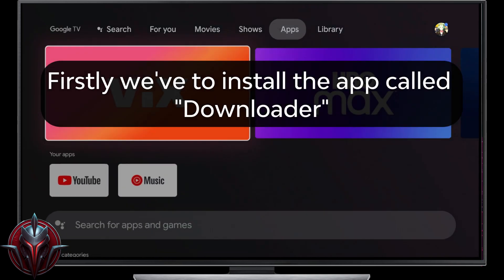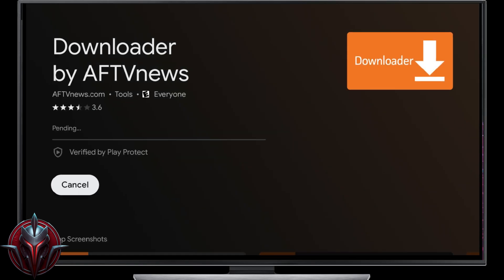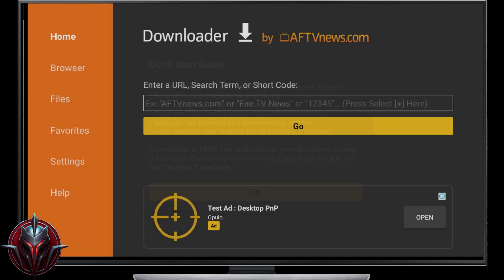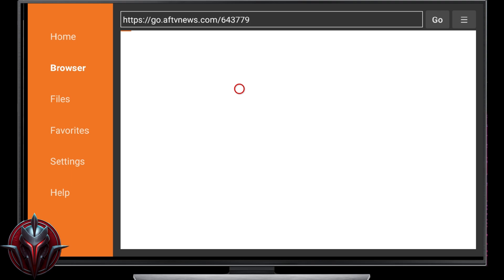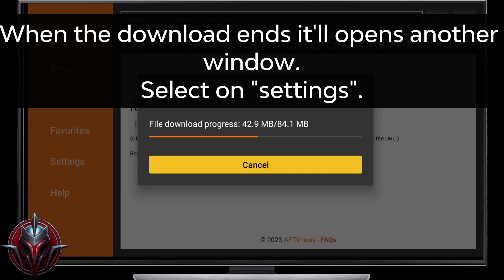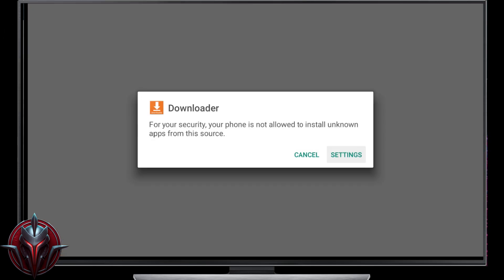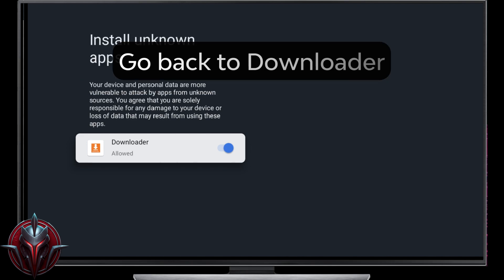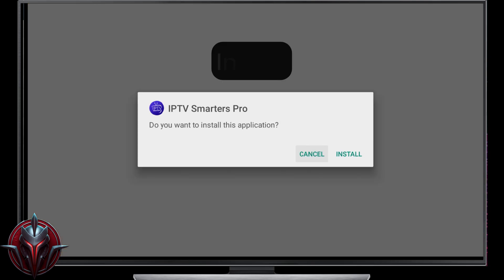How to Download IPTV Smarters Pro on Android or Firestick 2024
Request your trial at spartantvplus.com / spartantv.plus.
Downloader codes:
815502
643779
614630

A guide on how to install IPTV Smarters Pro on Smart TV or Android TV Box devices.

Installation can also be done with Downloader on Amazon FireStick and FireTV devices.

IPTV Smarters Pro is designed to be used with users’ own created content or created playlists with legal content.

IPTV Smarters Pro Application only displays the content added by the User and plays the User Content in the player.

IPTV Smarters Pro does not provide any content or playlists.

IPTV Smarters Pro (hereinafter also termed as “Smarters”) allows the users to load content (local data) from their device or play the playlist available at Xtream Codes API. In addition to this, the users can also load single streams from the URLs they enter in the play a single stream option. IPTV Smarters Pro Application means the mobile application available on the Apple Store, Google Play Store and on the web page of the IPTV Smarters Pro.